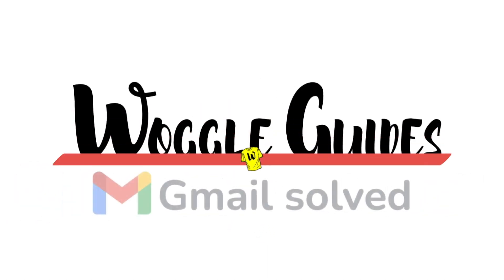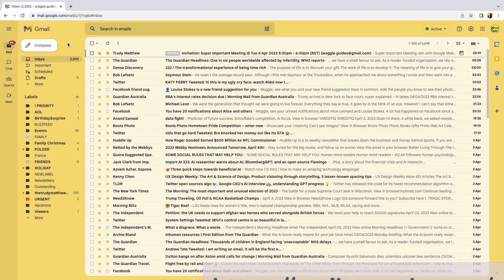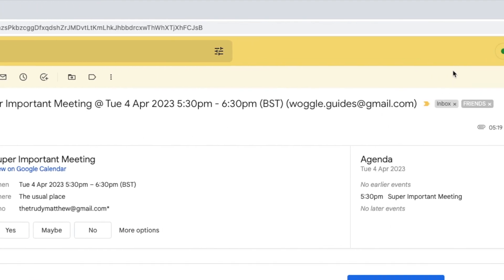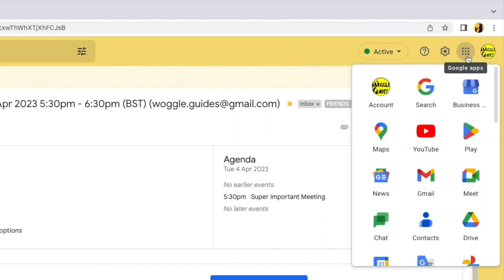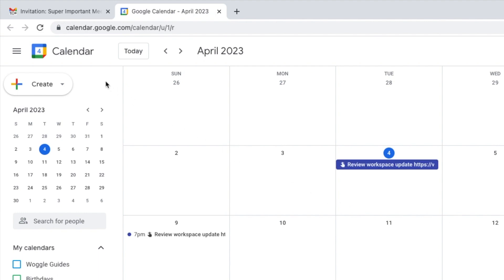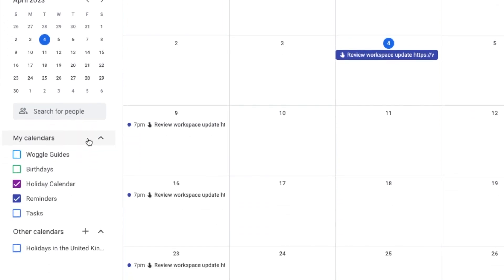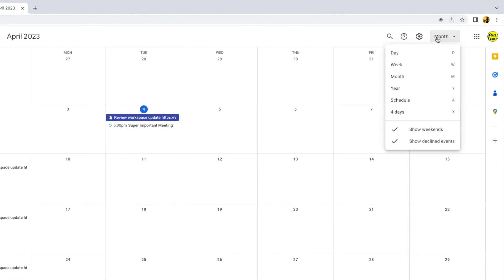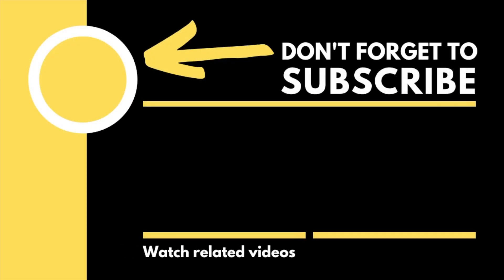Where is calendar in Gmail?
In this guide, I’ll explain how you can quickly find and update your Google calendar from Gmail

*🕔  Key Moments*
00:00 | Introduction
00:13 | Where is the calendar in Gmail
01:58 | Wrap up

*🔎  Useful links*
Not sure of how to do something with your Google Contacts? Check out the Contacts Help section from Google that explains how to view, edit and manage your contacts in Gmail